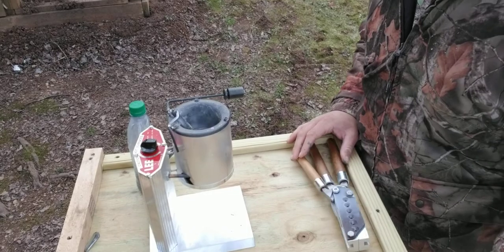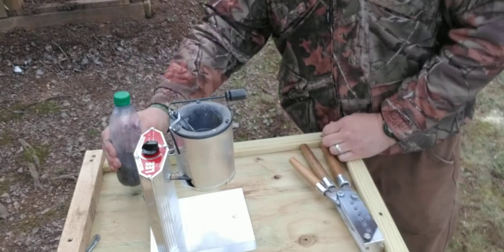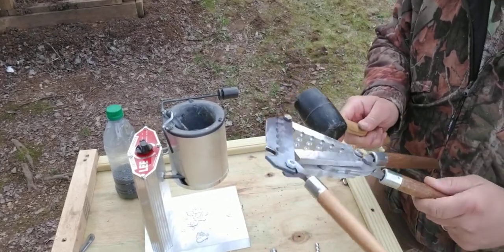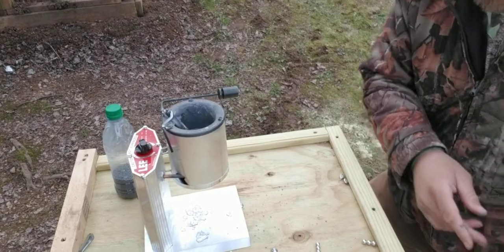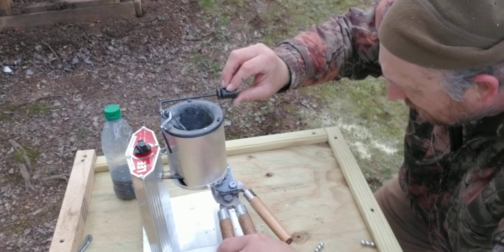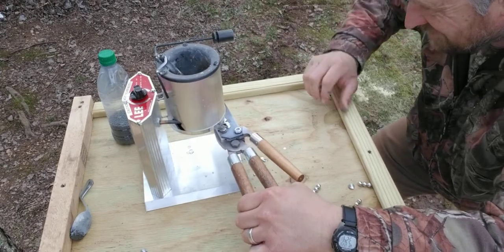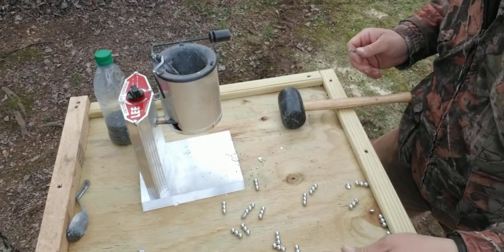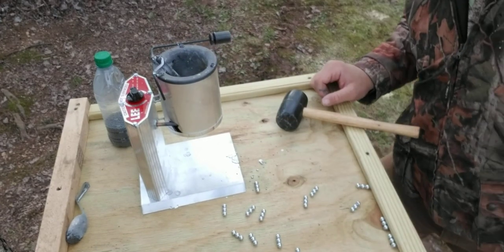Hot Lead On A Cold Day: Making 00 Buckshot